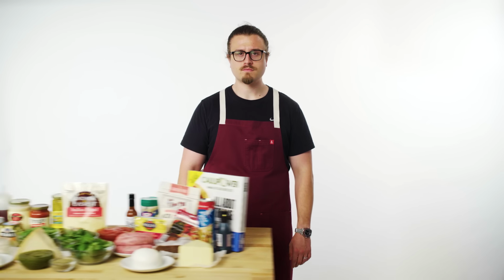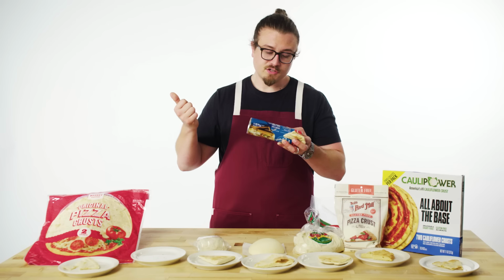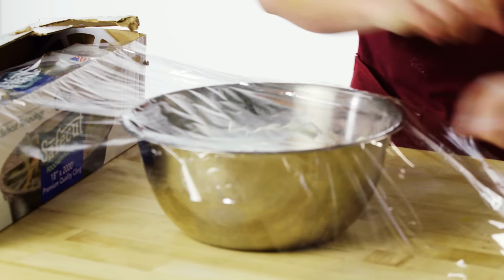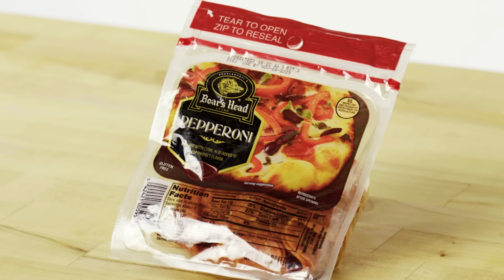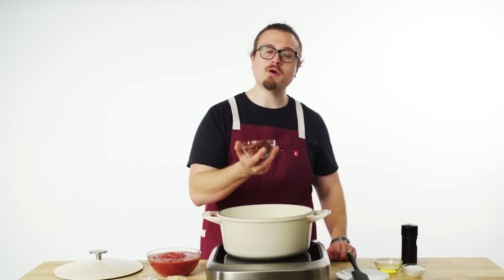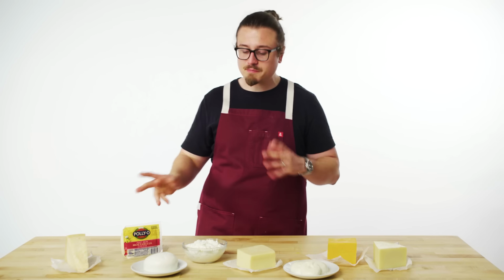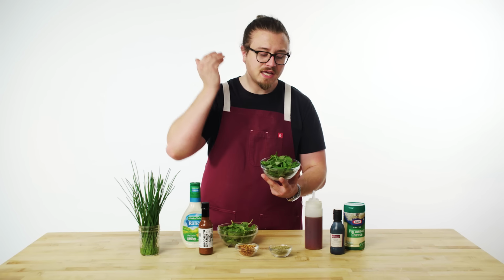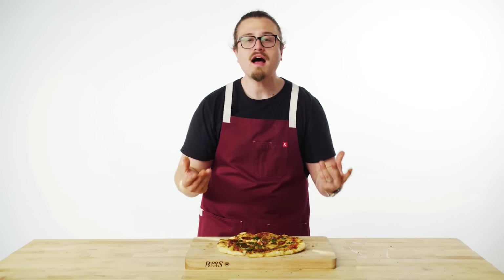How Joshua Weissman Makes His Perfect Pizza: Every Choice, Every Step | Epicurious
When it comes to making pizza at home, you have a lot of decisions to make. The sauce, the cheese(s), the toppings and add-ons, plus the base it all gets piled onto: everything has to work in harmony to come together into the perfect slice. Today on Epicurious Joshua Weissman explains his choices and process every step of the way as he makes his perfect pizza.

Joshua Weissman: Texture Over Taste cookbook releases October 17

Director: Charlie Jordan
Director of Photography: Shirley Chan
Editor: Manolo Moreno
Talent: Joshua Weissman
Director of Culinary Production: Kelly Janke
Creative Producer: Christie Garcia
Culinary Producer: Kat Boytsova
Culinary Assistant: Christopher Liu
Line Producer: Jen McGinity
Associate Producer: Shelby Boamah; Amy Haskour
Production Manager: Janine Dispensa
Production Coordinator: Elizabeth Hymes
Talent Booker: Meredith Judkins
Camera Operator: Erron Francis
Sound Mixer: Rachel Suffian
Production Assistant: Brianna Figueroa
Post Production Supervisor: Andrea Farr
Post Production Coordinator: Scout Alter
Supervising Editor: Eduardo Araujo
Additional Editor: JC Scruggs
Assistant Editor: Billy Ward